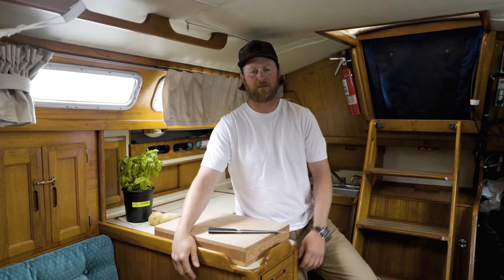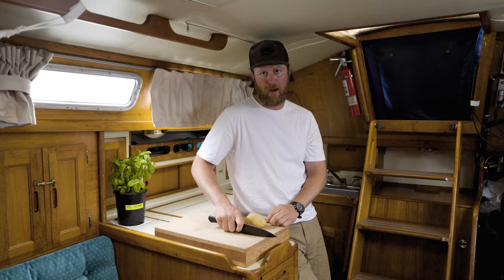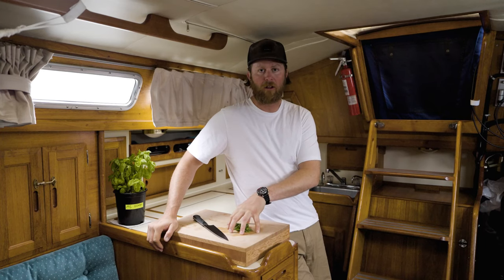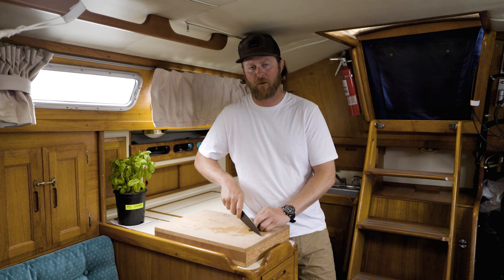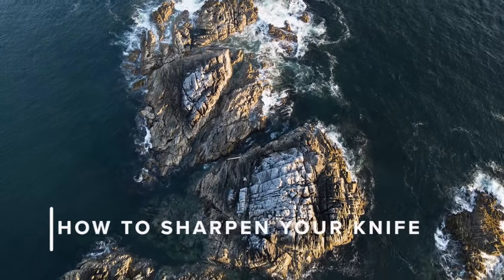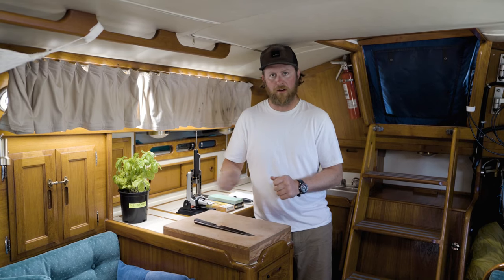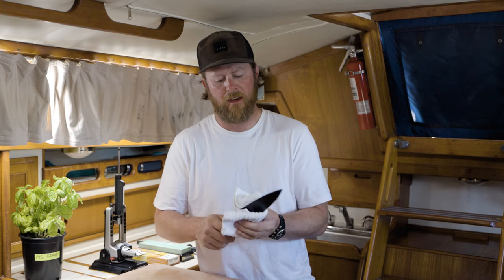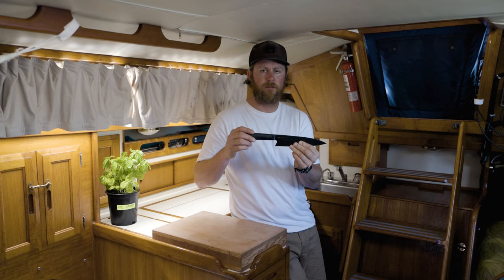Sharpen your chef knife skills with these pro tips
Join Chef Connor Gabbott from his sail boat kitchen as he breaks down key knife skills.

0:00 | Intro
0:17 | Proper grip
1:00 | Chopping
2:18 | Slicing
3:35 | How to slice meat
4:29 | Sharpening techniques
6:20 | Knife care tips
6:48 | How to choose a knife